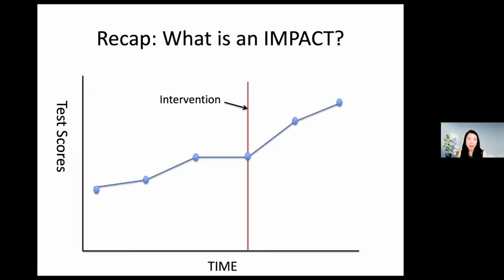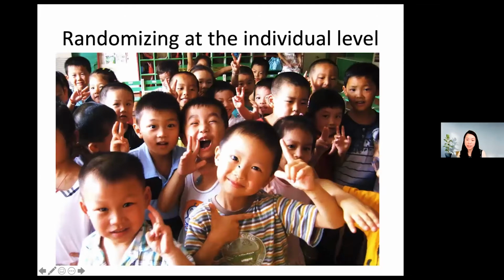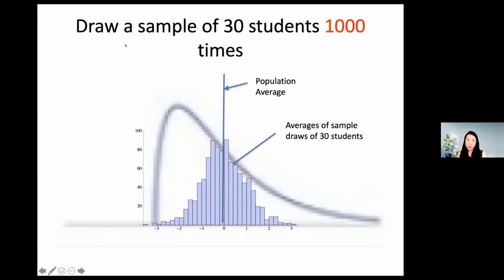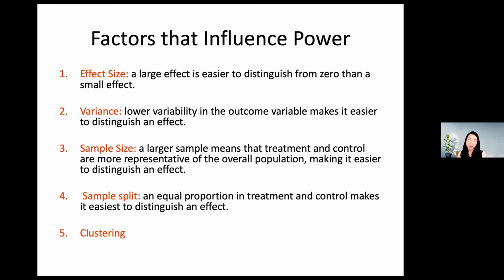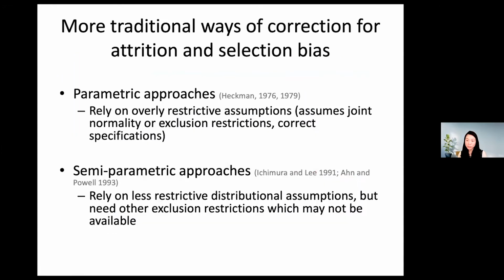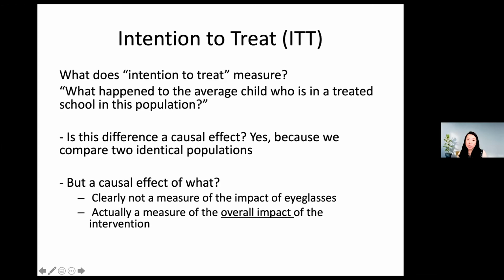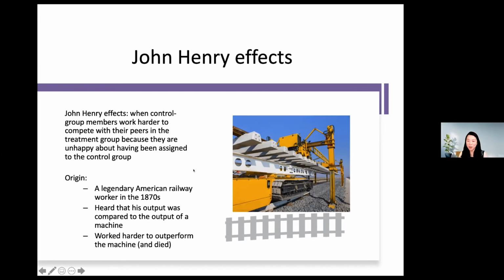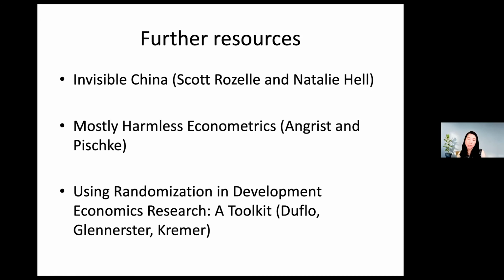SSSI Hong Kong 2021: Huan Wang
Huan Wang discusses the economics of evaluations at the HCEO-CEP-CREC Virtual Summer School on Socioeconomic Inequality 2021.